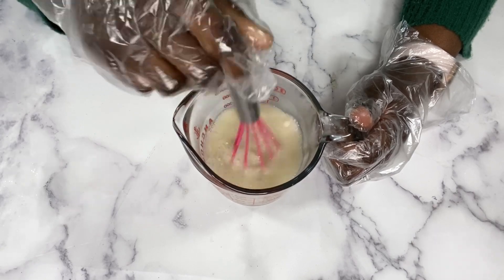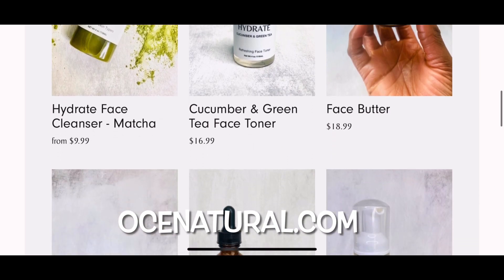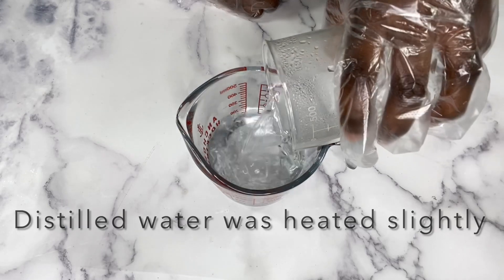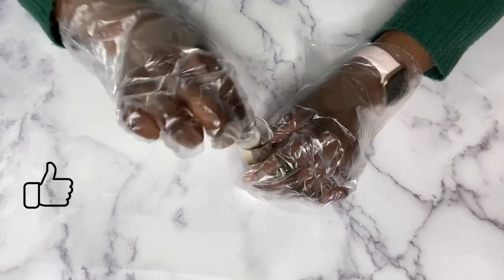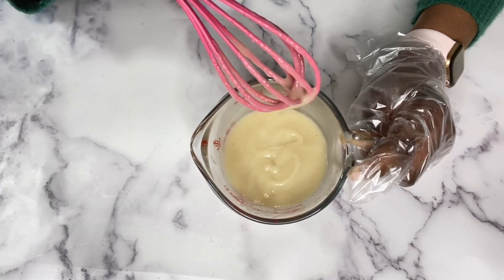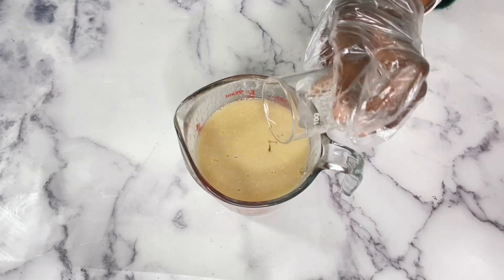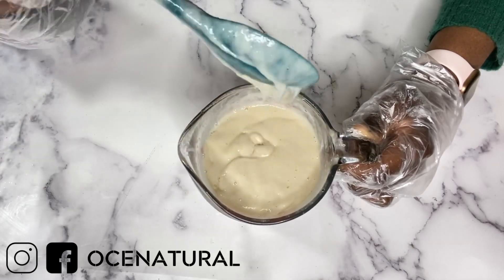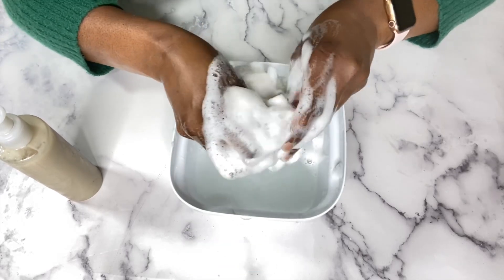DIY: Oatmeal And Honey Creamy Moisturizing Body Wash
Welcome back guys I wanted to share my oatmeal and honey creamy body wash. This is loaded with so many moisturizing ingredients and is perfect for all skin types.